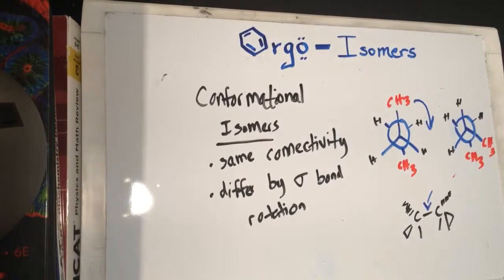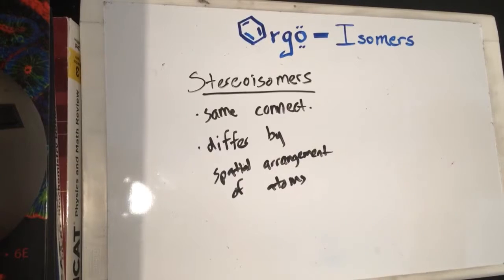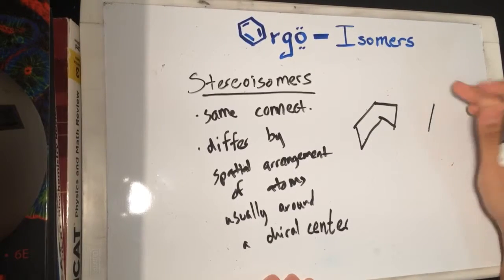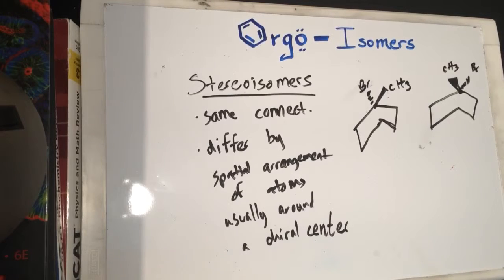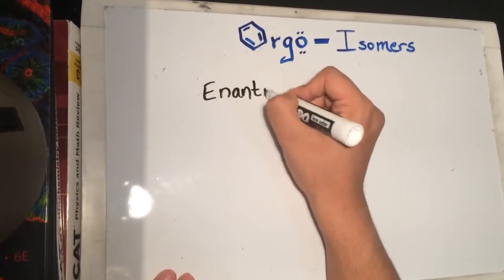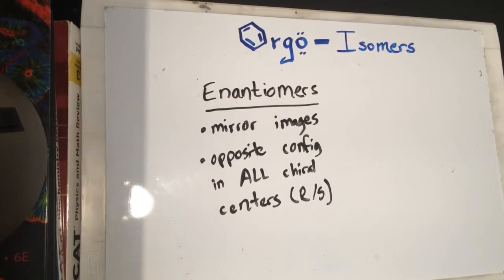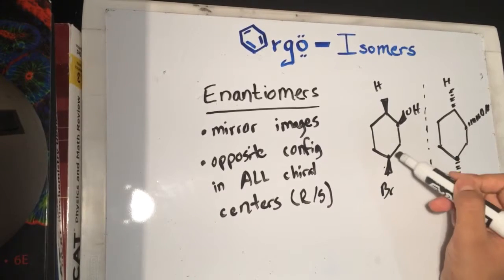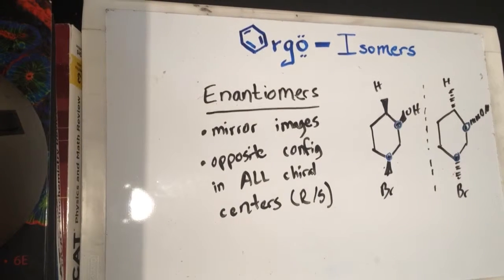Enantiomers, Diastereomers, Stereoisomers pt2 - Organic Chemistry Made Simple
Enantiomers, Diastereomers, Stereoisomers pt2/4 - Organic Chemistry